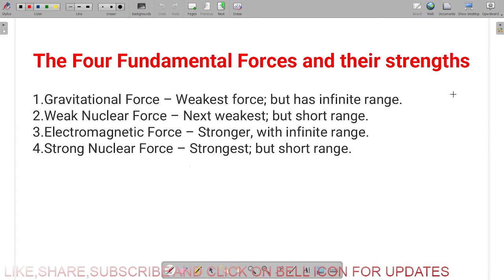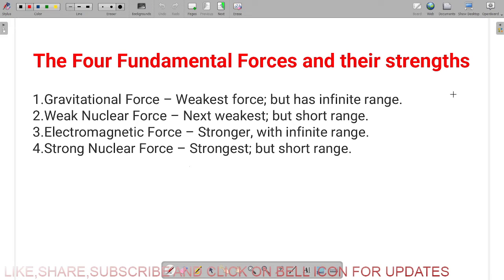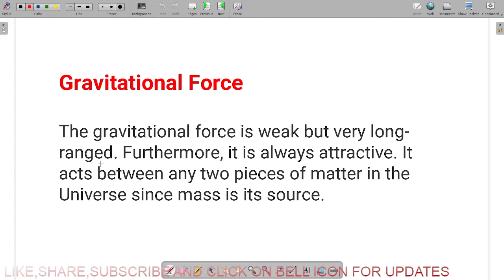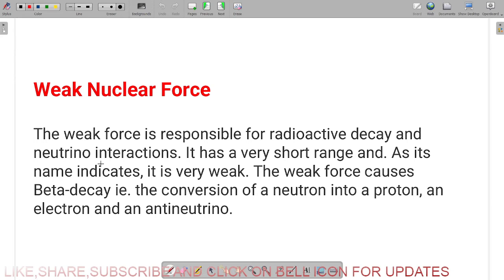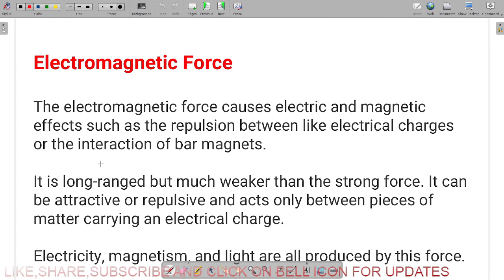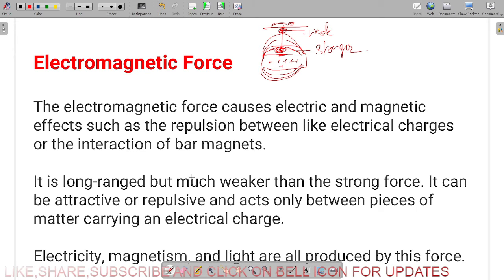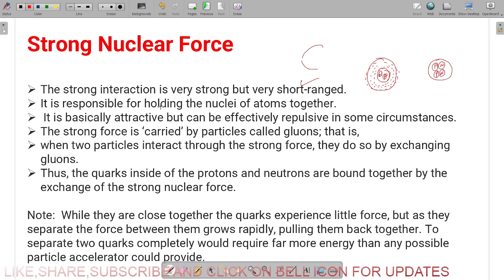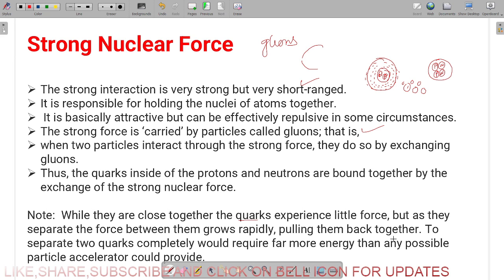PHYSICS STUDY MATERIAL FOR GPSTR 2021|CTET DECEMBER 2021|FOUR NATURAL FORCES